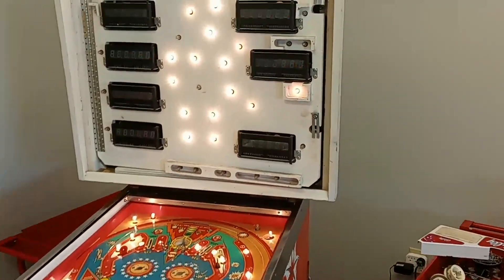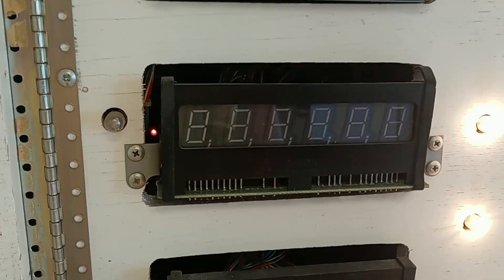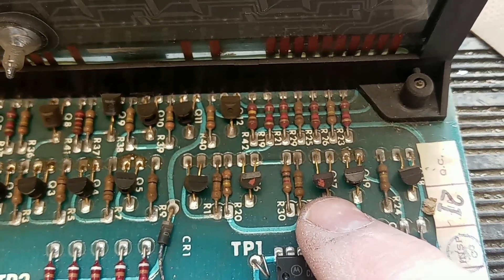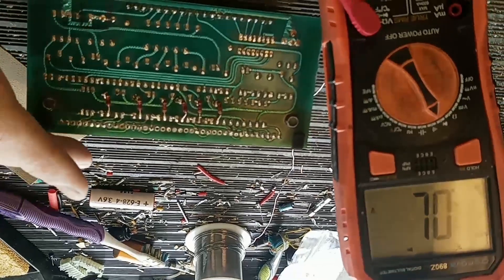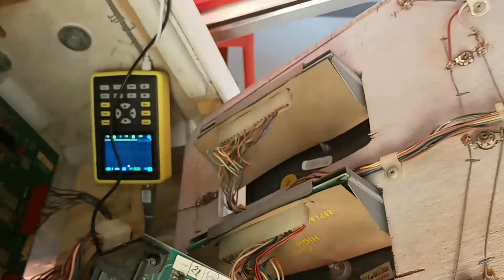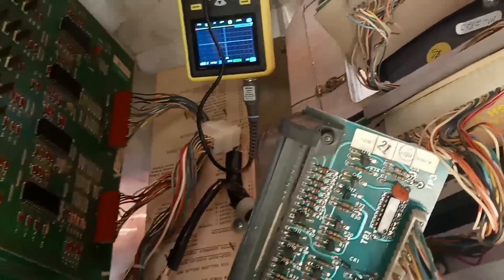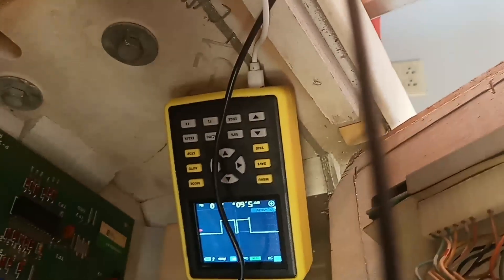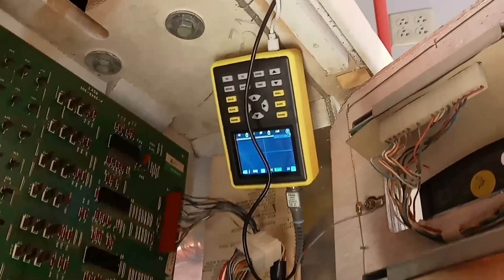Fixing a Bally Pinball Machine Display Missing Segments using a logic probe and pocket oscilloscope.